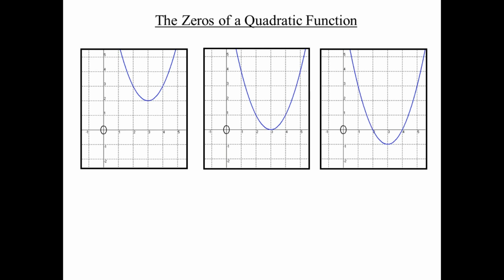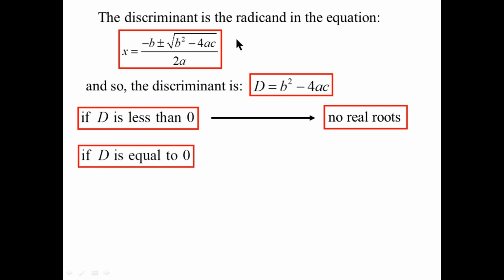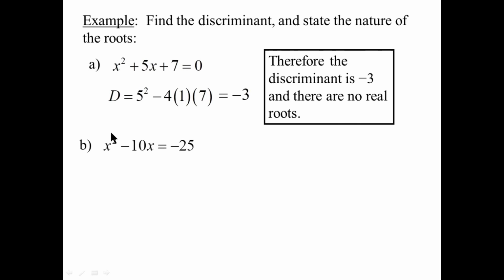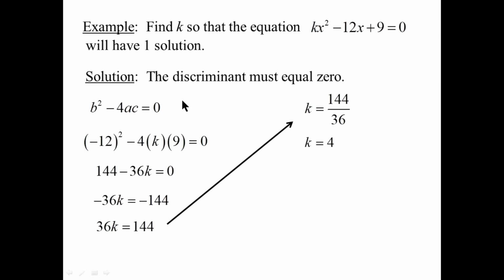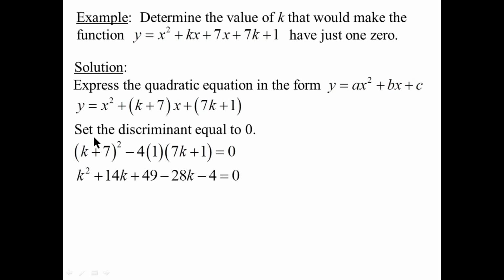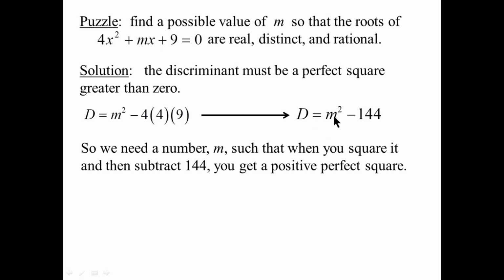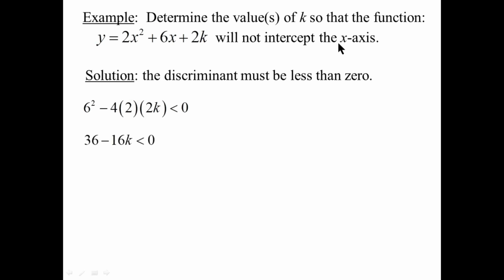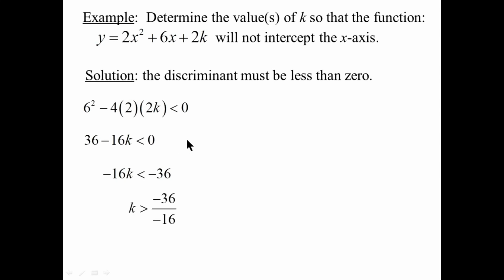Grade 11 Math: The Roots of a Quadratic